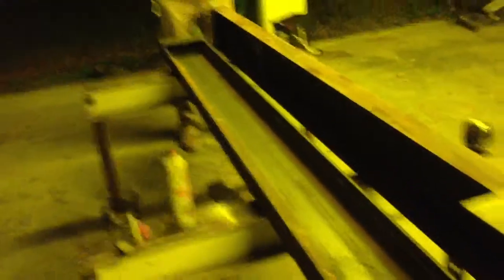Extended fork build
Workin on the extended forks for a big wheel loader